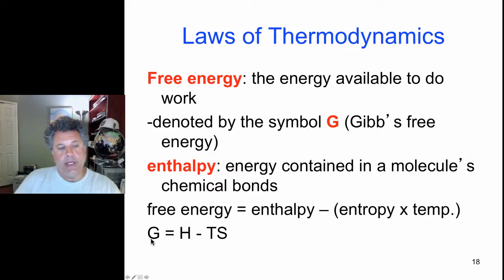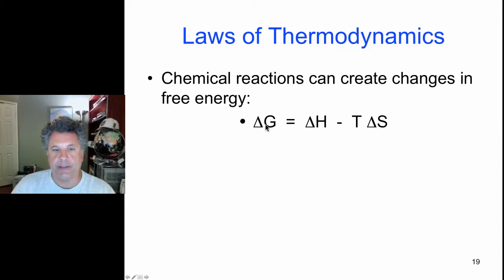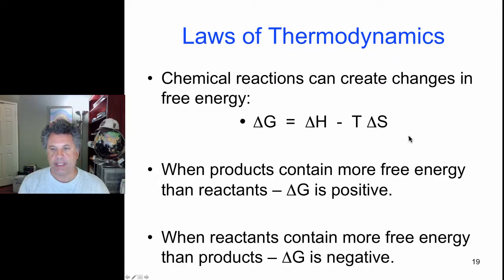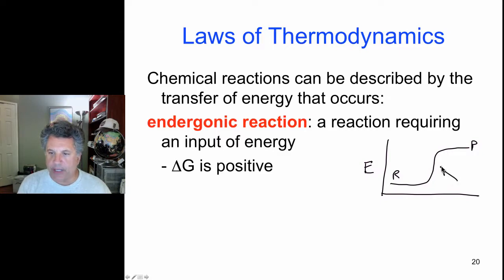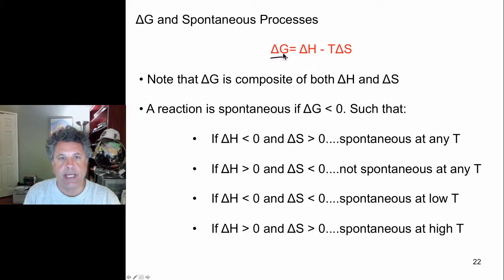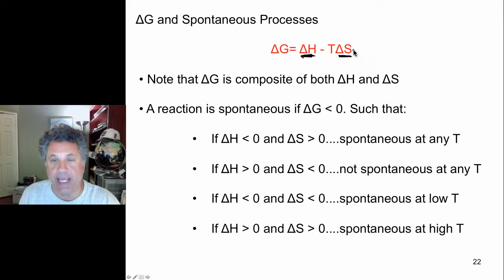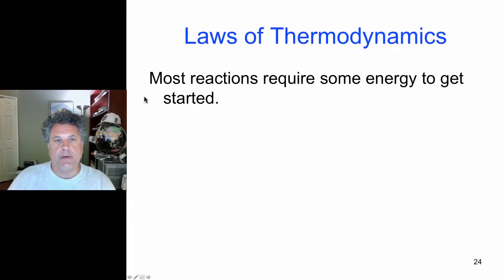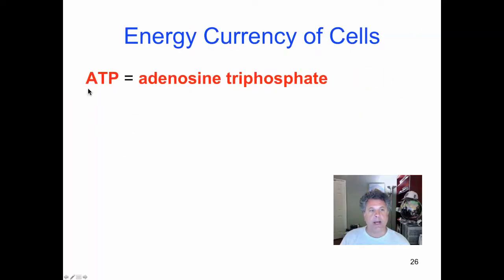Cinelecture 33 - Laws of Thermodynamics (Introduction)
Intro to Thermodynamics